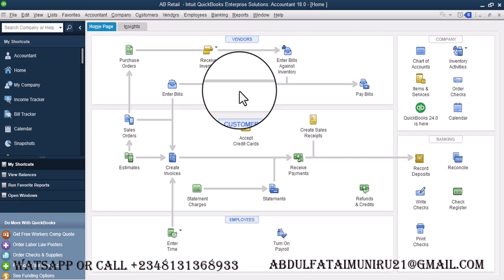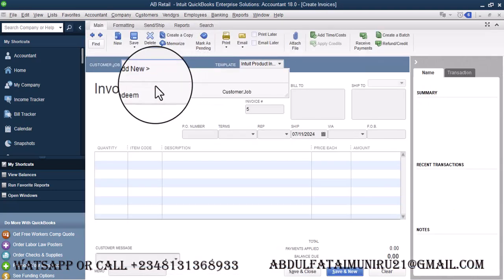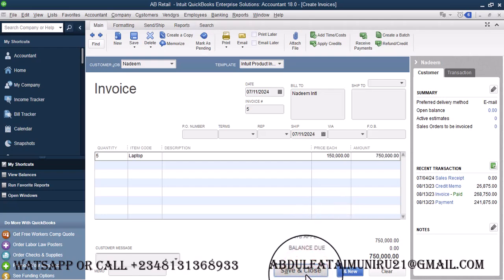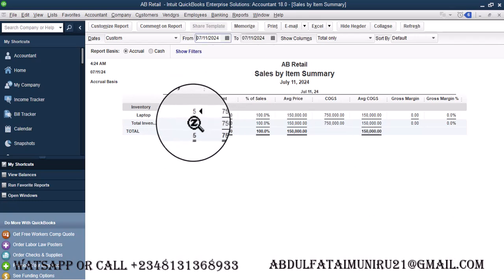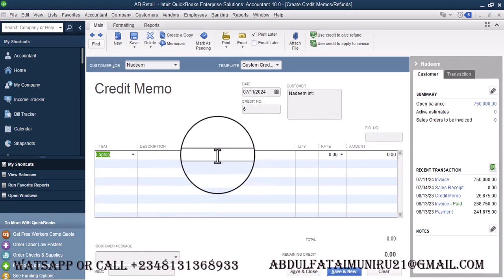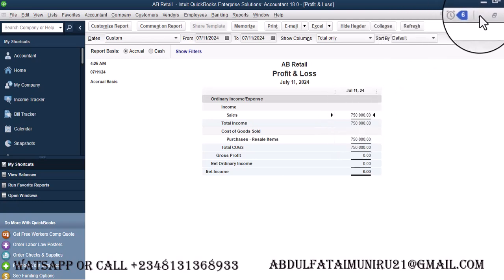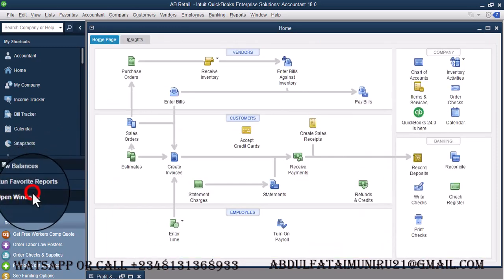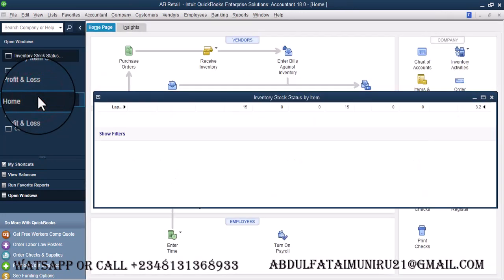How to record sales return or return inwards in QuickBooks